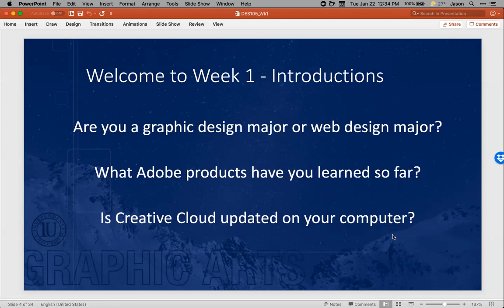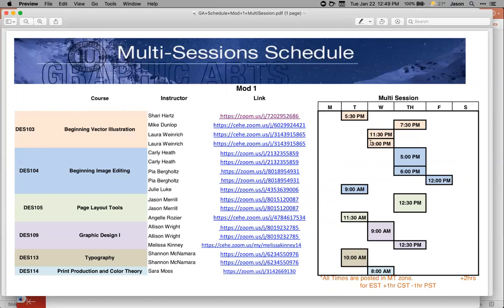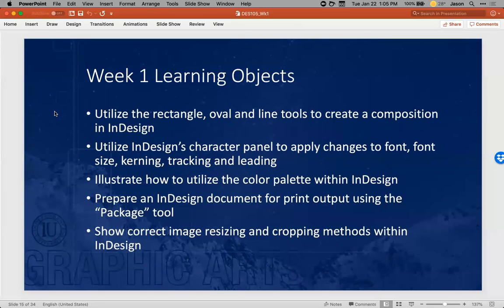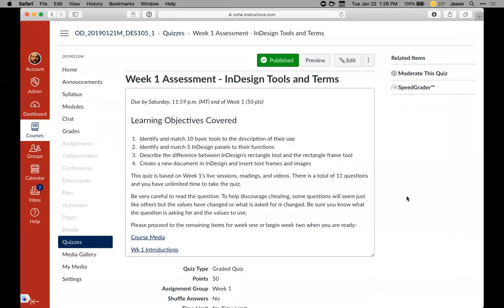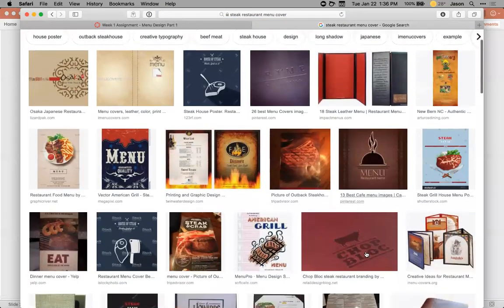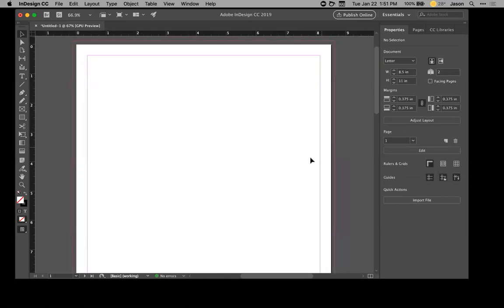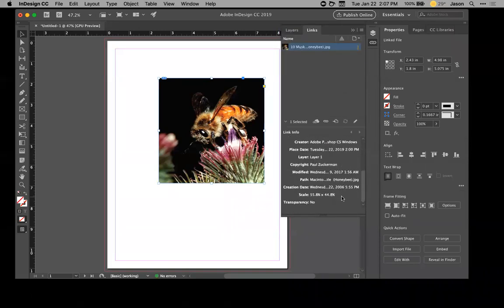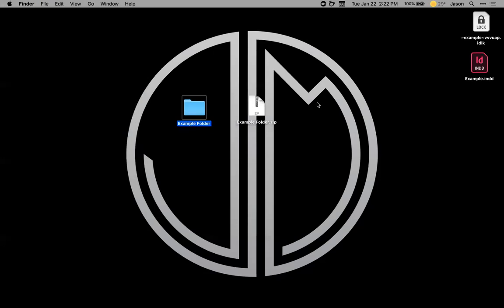2019 Mod 1 DES105 Week 1 Live Session